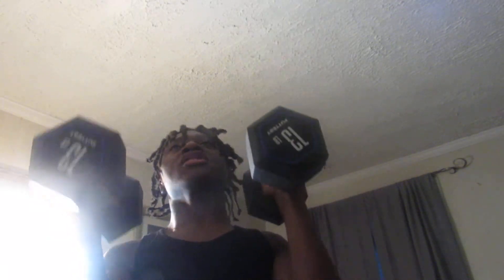HOW TO GET BIG LIKE SOUJIA BOY AT HOME EASY.....